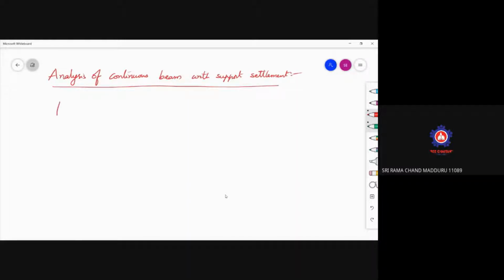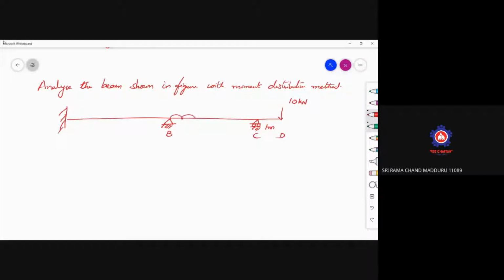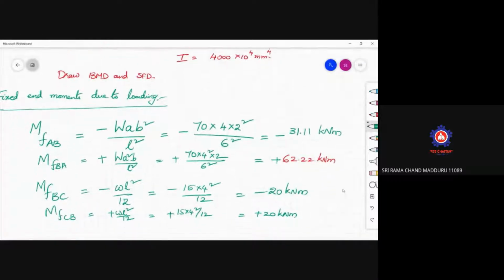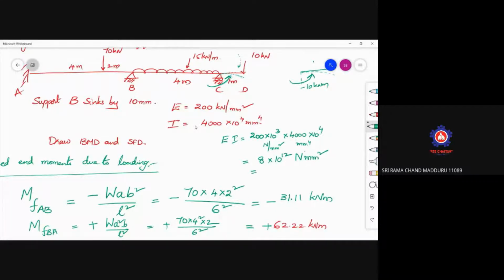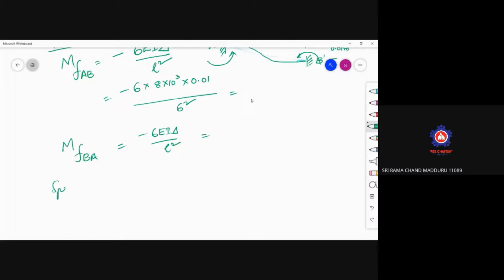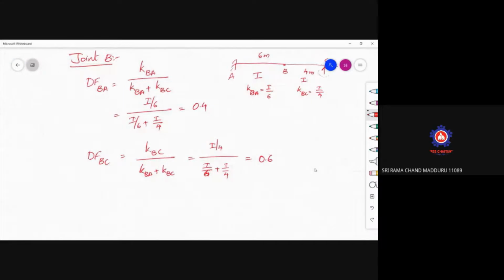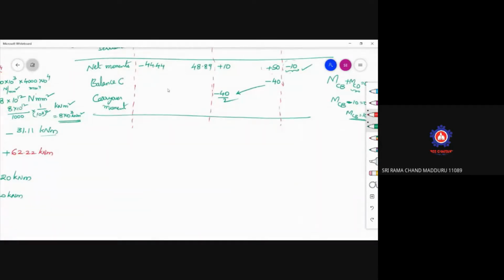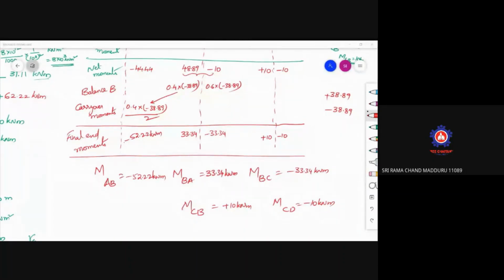Structural Analysis - Analysis of Beam with Support Settlement using Moment Distribution Method